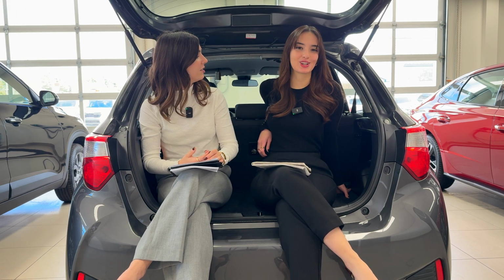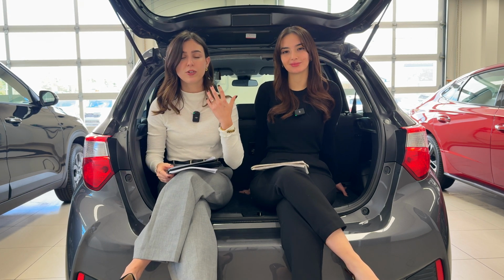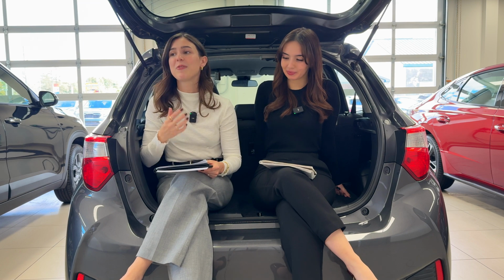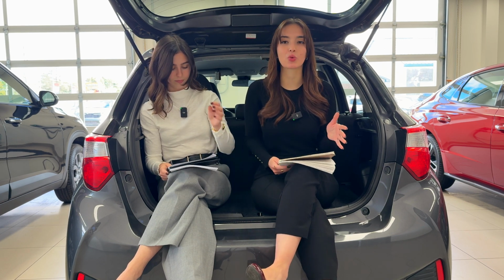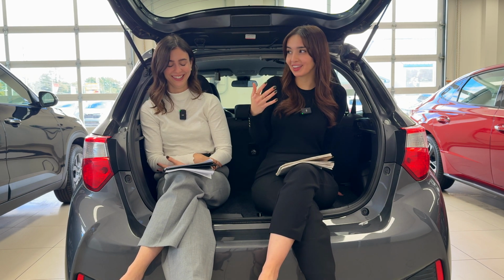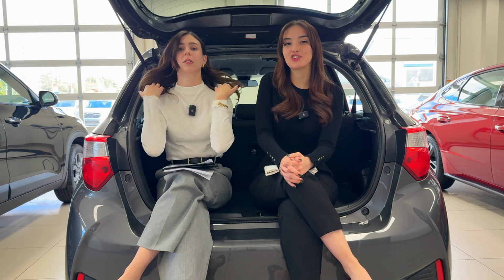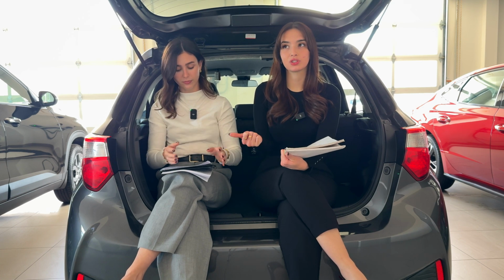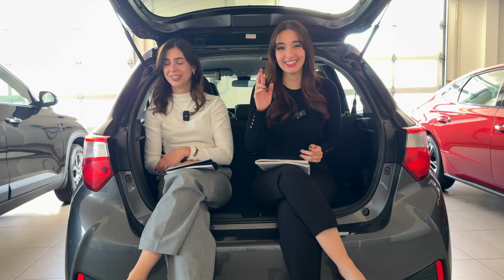The Great Car Debate: New or Used?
In this episode, we dive into the age-old debate of buying a new car versus a used car. Join us as we explore the pros and cons of each option, from budget considerations to reliability and depreciation. We’ll share tips on what to look for when shopping for a used vehicle, as well as the latest features and benefits of new models. Whether you’re a first-time buyer or looking to upgrade your ride, this episode will help you make an informed decision and drive off with confidence!